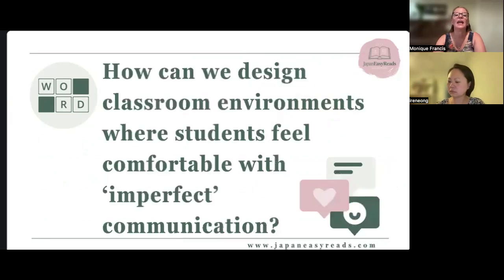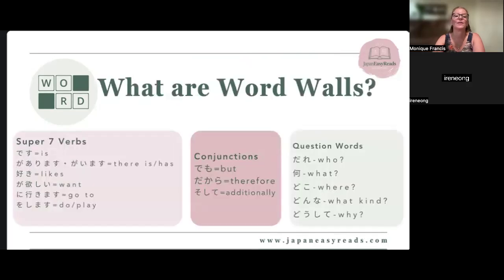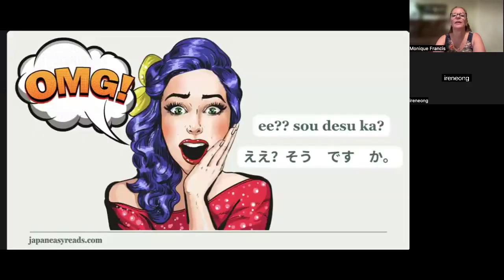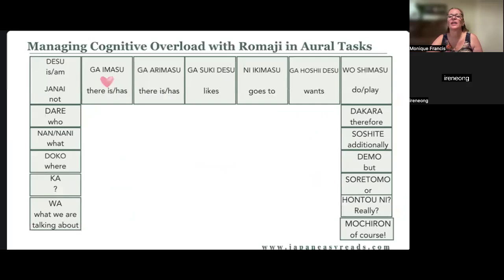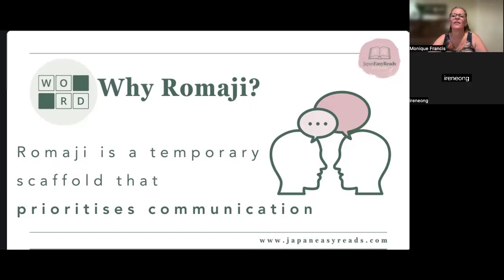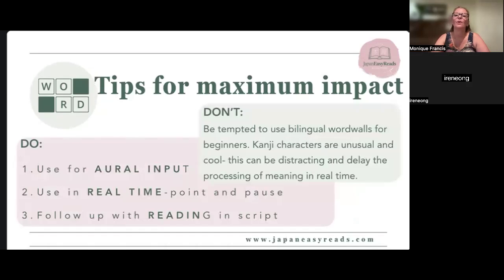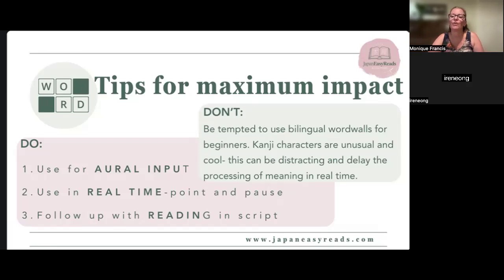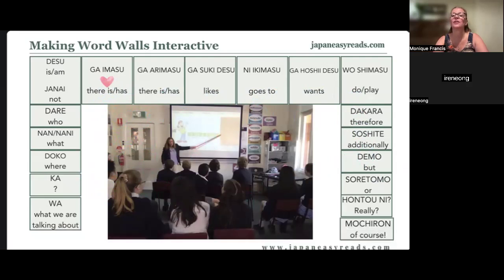#17 Word Walls for Japanese: Boost Communication & Script Literacy!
Want to create a classroom environment that supports natural communication and script literacy? 🌟 Word Walls are a powerful tool to help students acquire vocabulary, recognize kanji, and engage in meaningful interactions—all while staying immersed in Japanese!

In this webinar, we explore how to effectively use Word Walls to provide visual support, enhance comprehension, and encourage student participation in language learning.

🎯 Perfect for Japanese teachers looking to scaffold reading and speaking naturally!